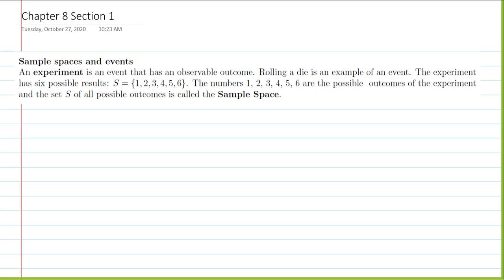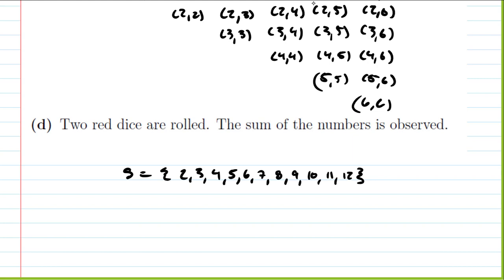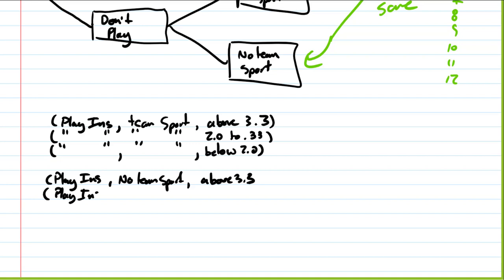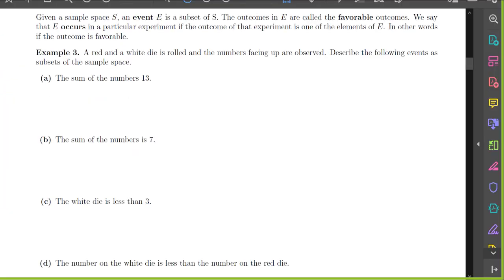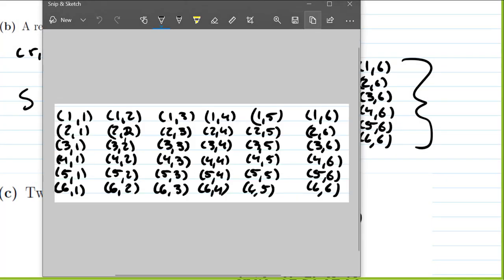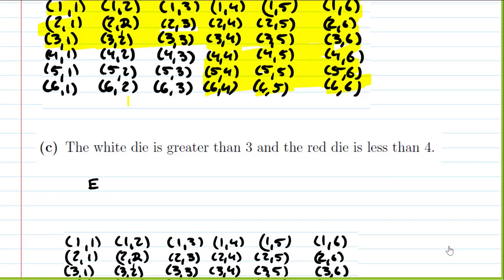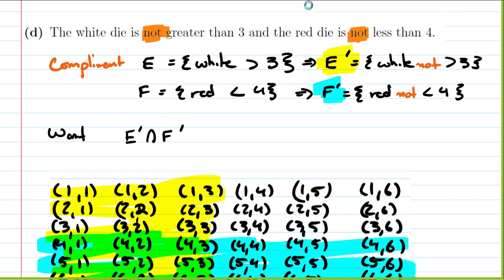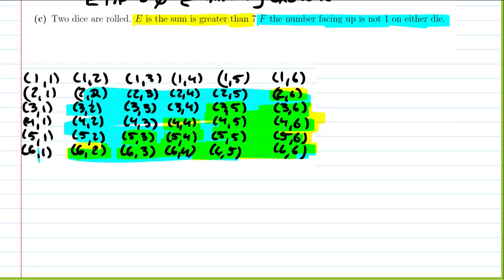Math 215 Chapter 8 Section 1